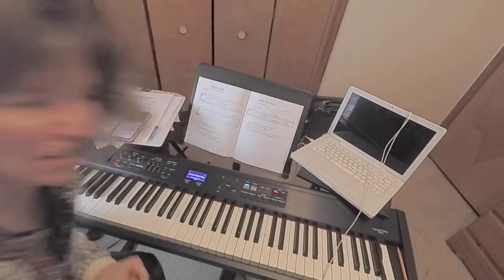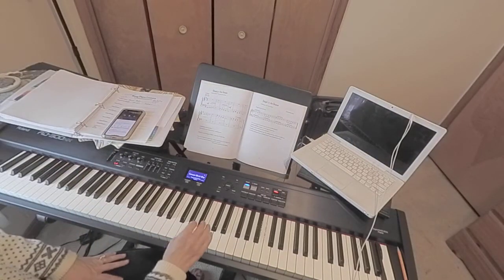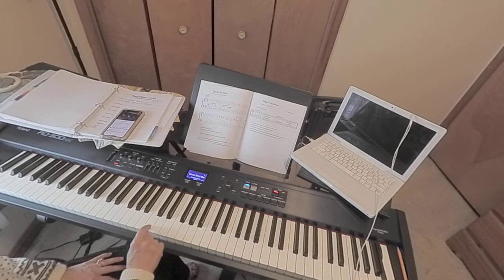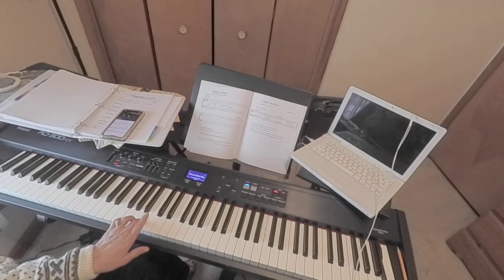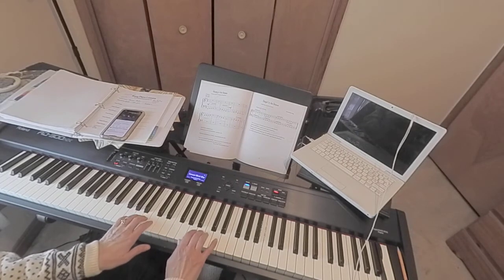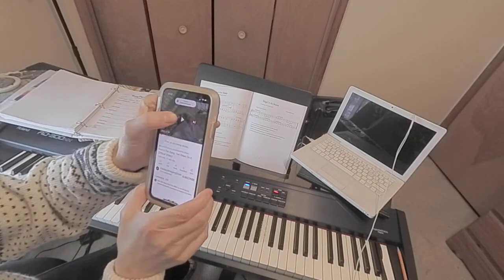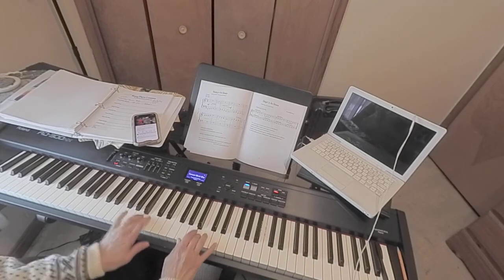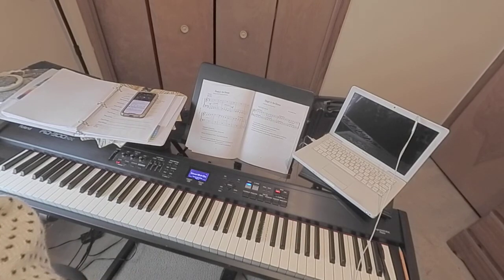Get Down on It- how to stay in the groove with Kool and the Gang!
You'll be dancing as you play along with "Get Down on It"!
Roxy Piano Lessons